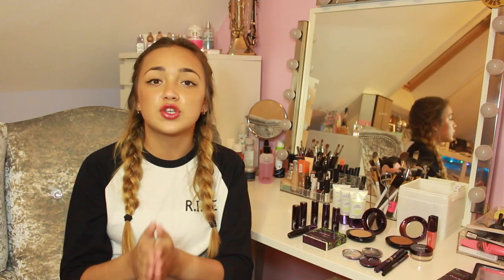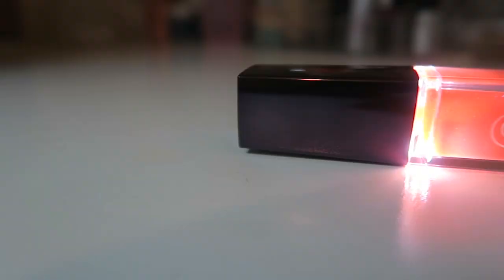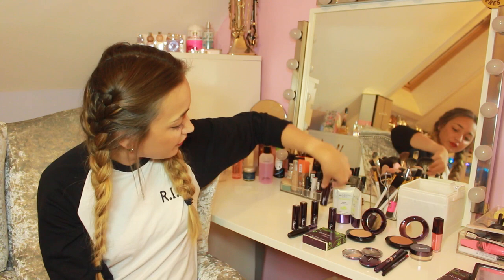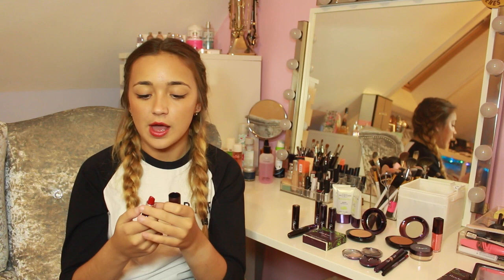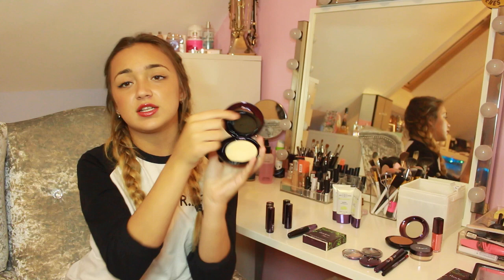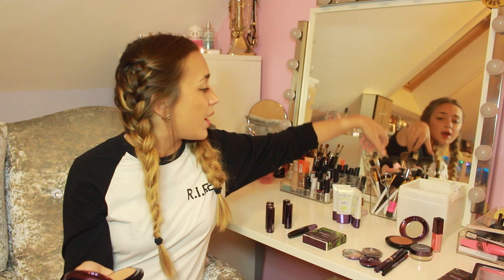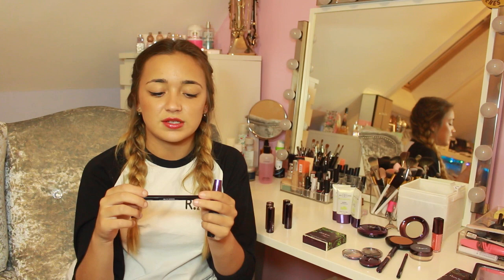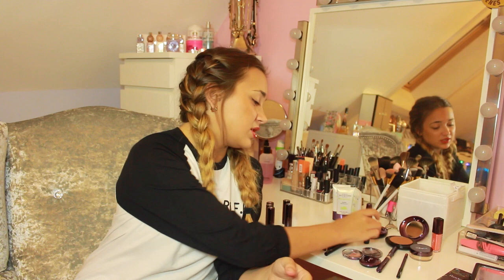'Flawless' Make Up Haul